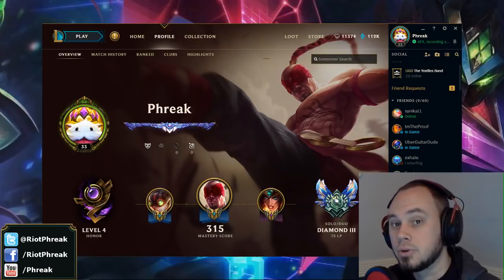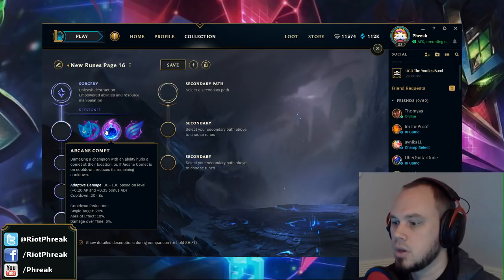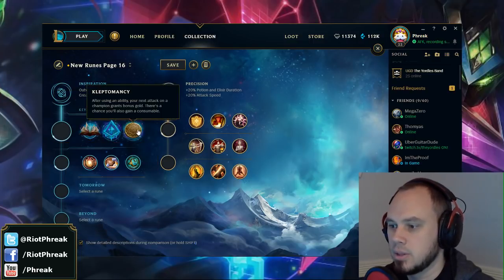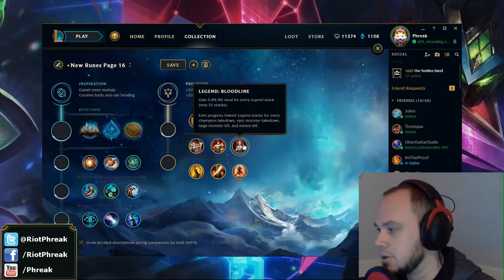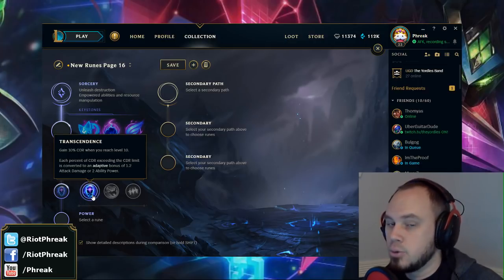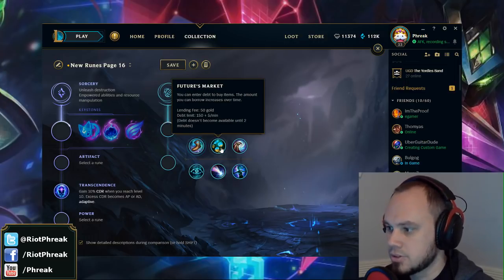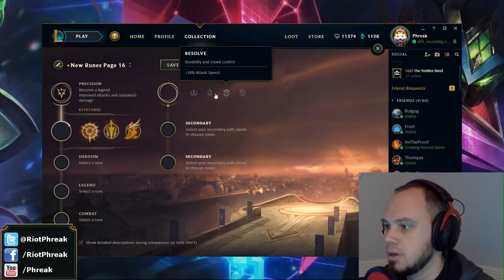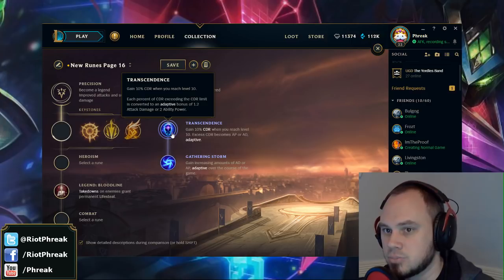Runes Reforged Part 1: By the Numbers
Phreak delves into the math behind all the easily mathable runes in Runes Reforged.